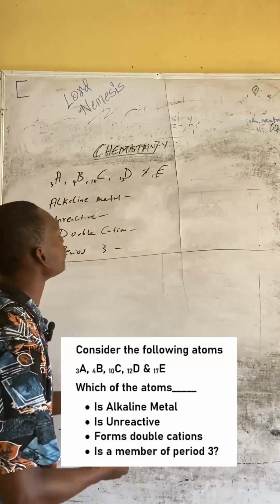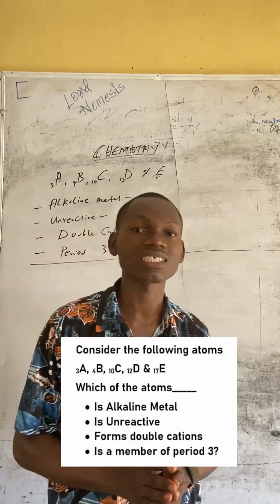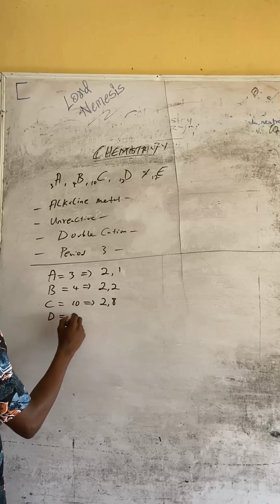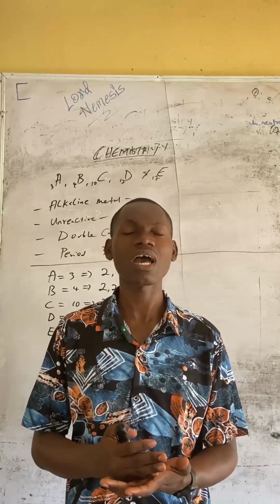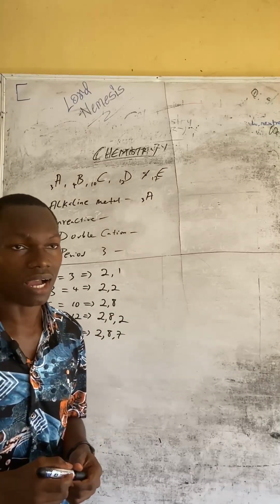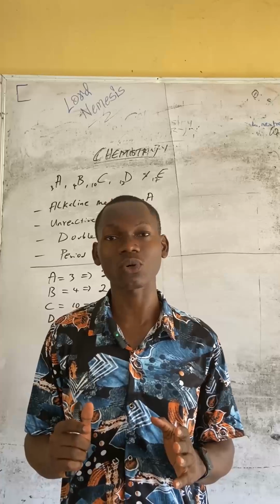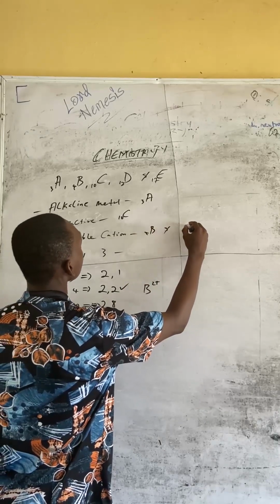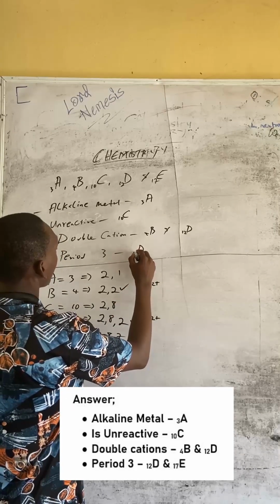IDENTIFYING ATOMS USING THE PERIODIC TABLE CONCEPT